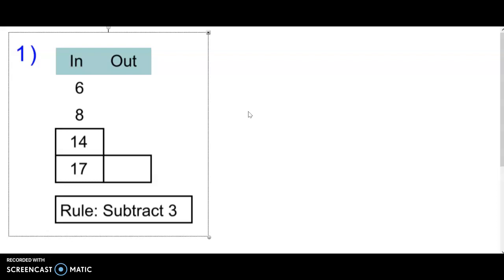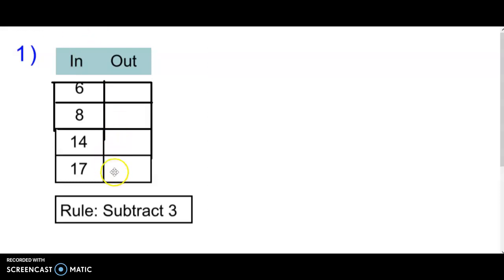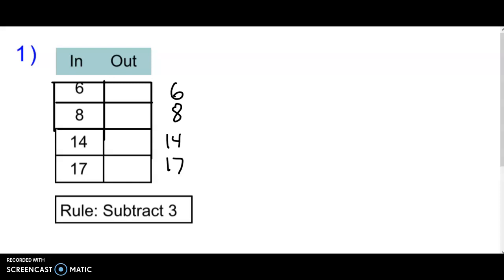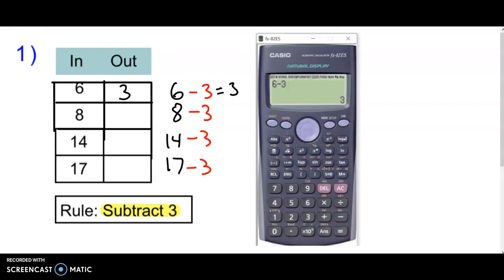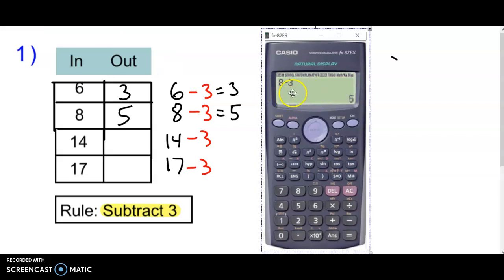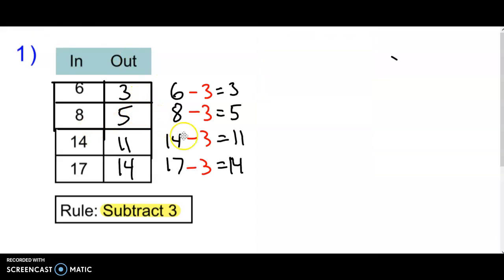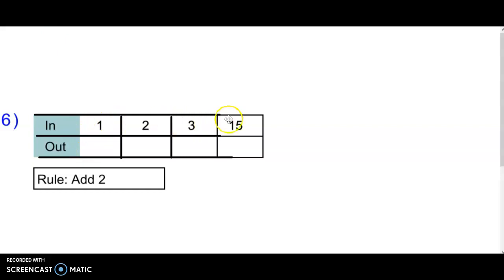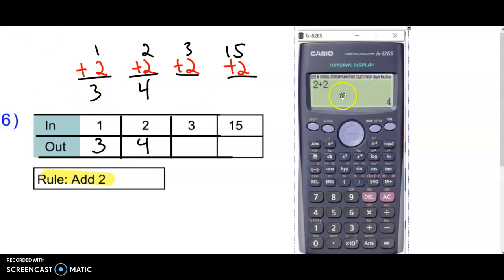In and Out Box